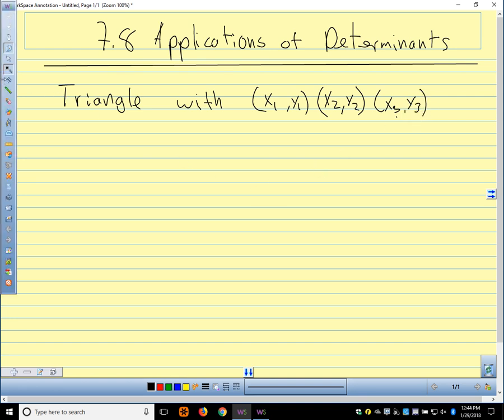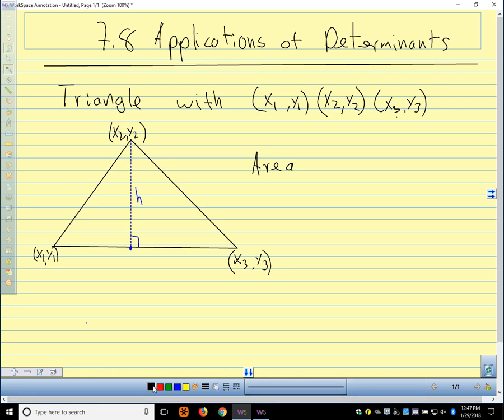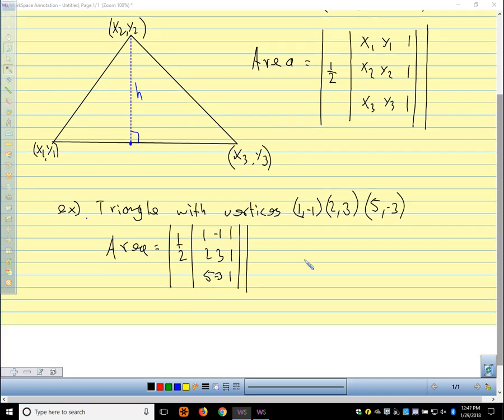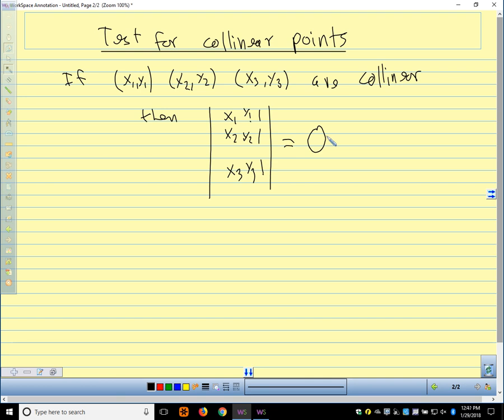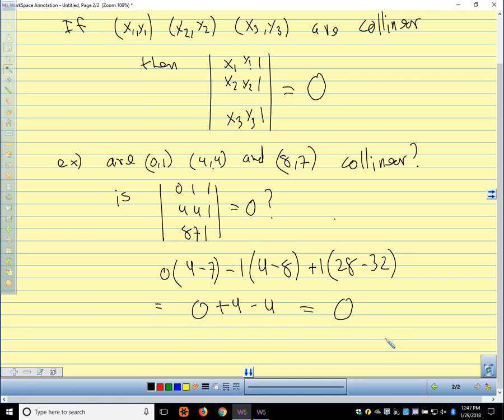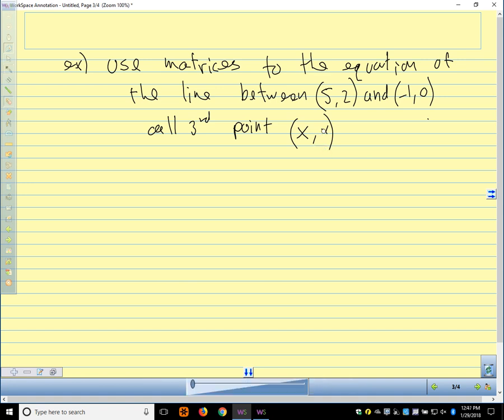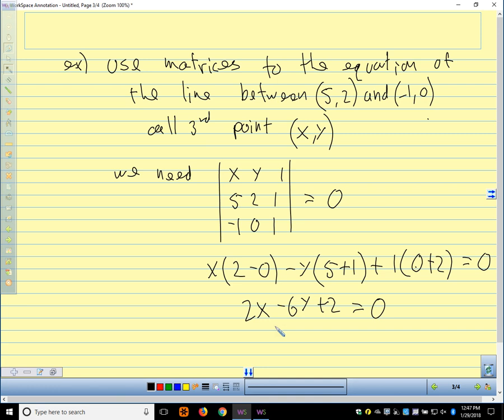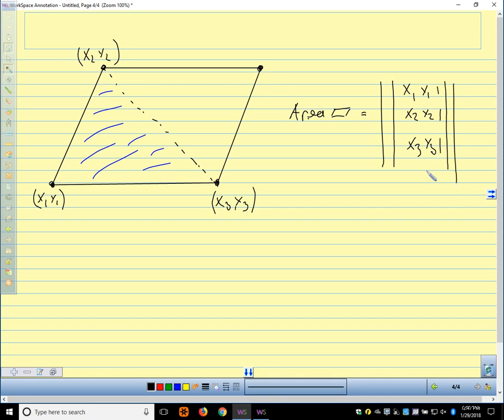Adv Pre Calc 2018 7.8 Applications of Determinants